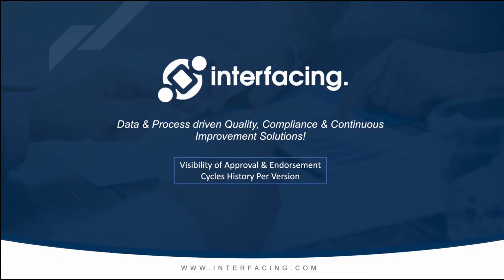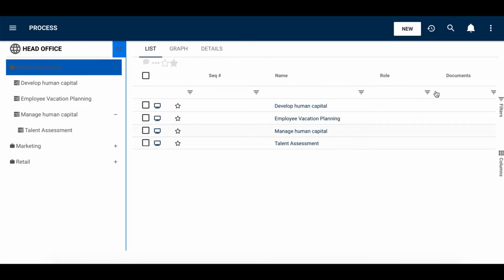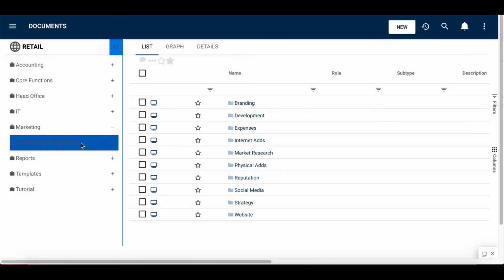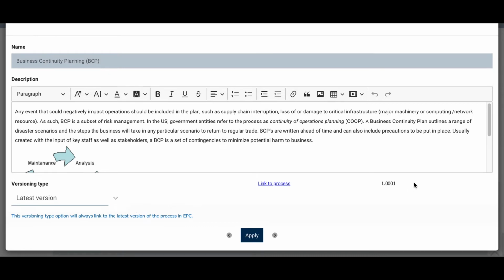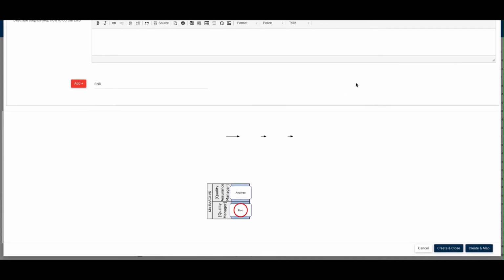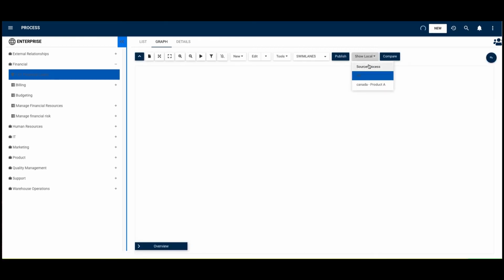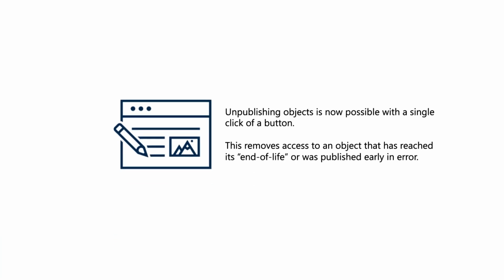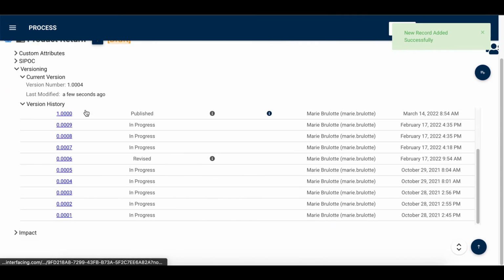EPC 13.1 New Features